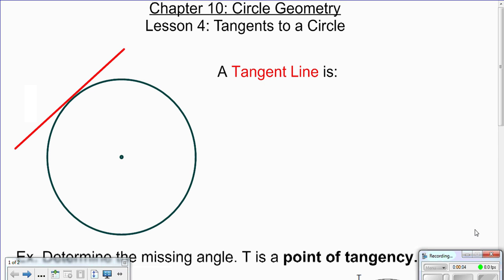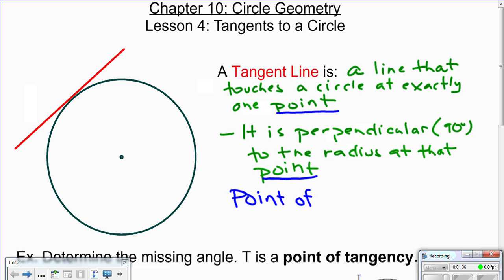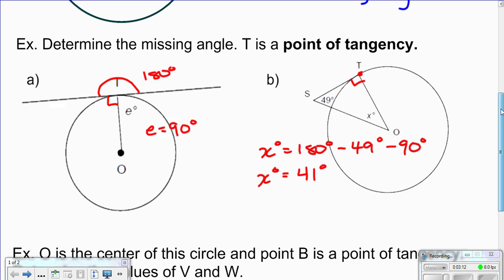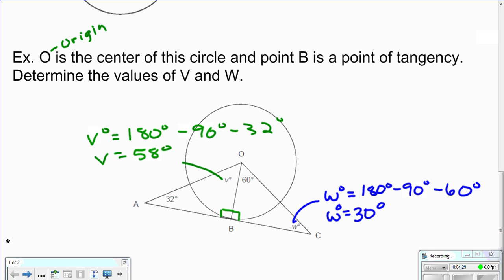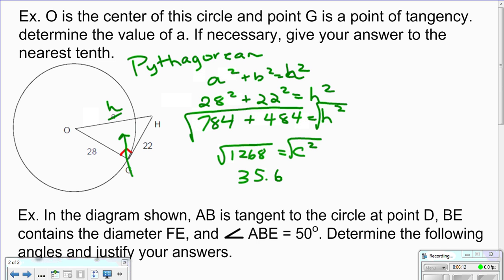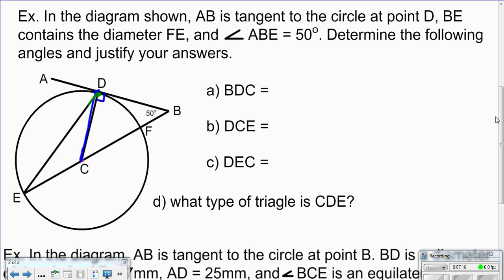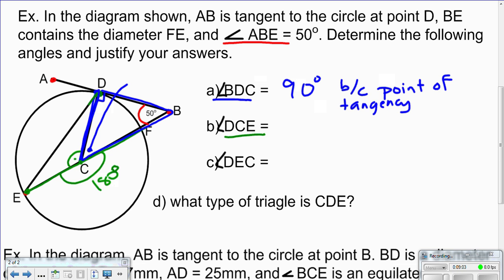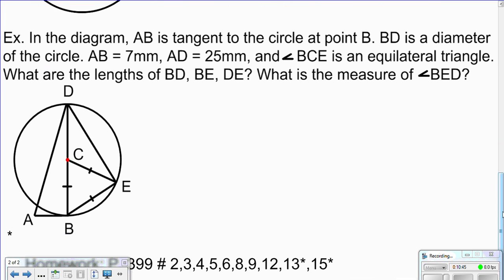CH10 L4 Tangents to a Circle